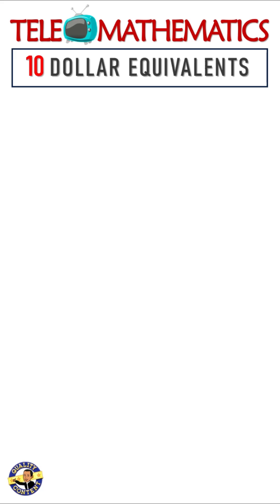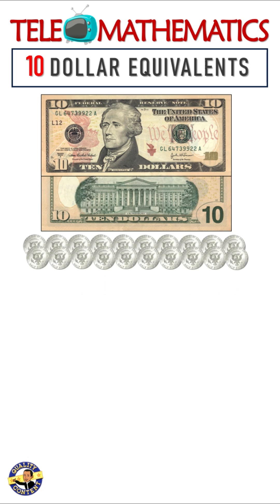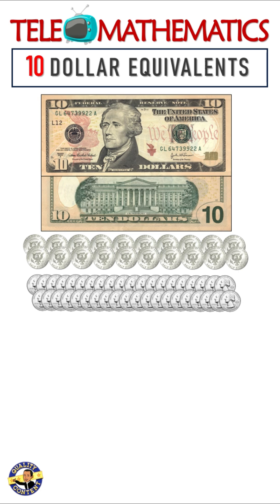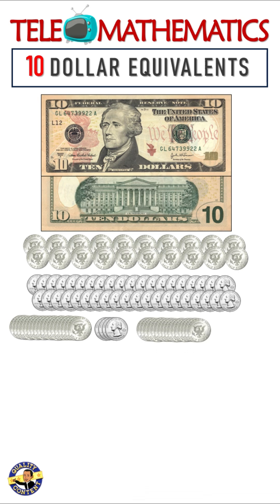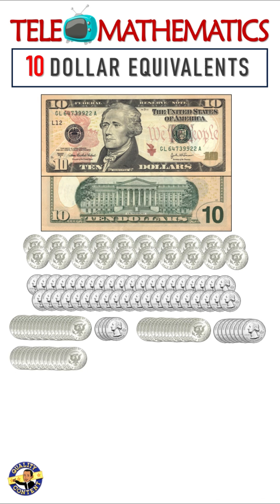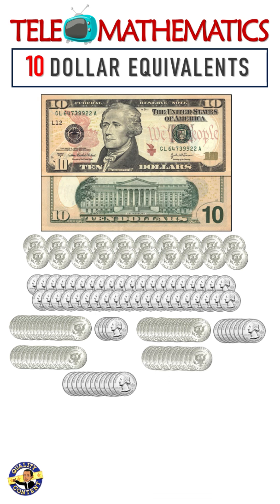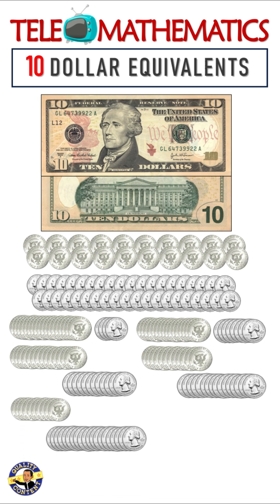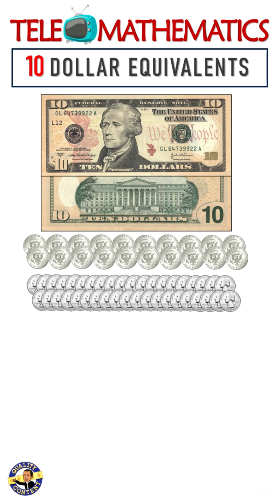Can You Make $10.00 in Coins? 💰🔢 Money Mastery Challenge!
📚 You’ve mastered $1 and $5… now, can you build $10.00 using U.S. coins? 😲
This is the ultimate challenge for coin collectors and math lovers alike. Use your knowledge of coin values to mix and match your way to ten dollars. 🪙🧠

Ready for the big leagues? Let’s see your best combo!